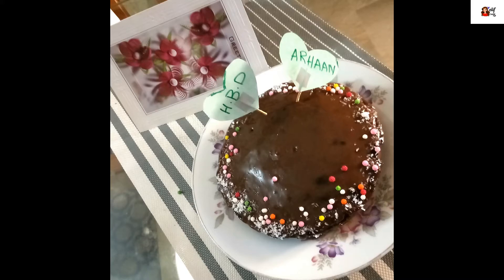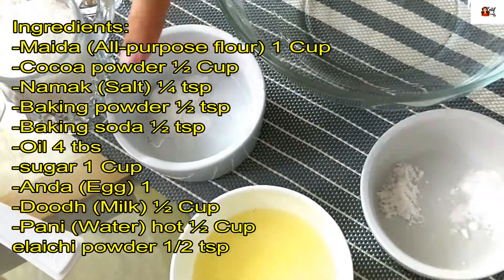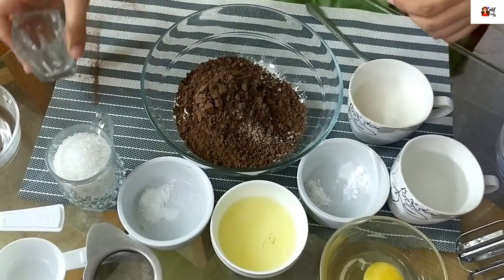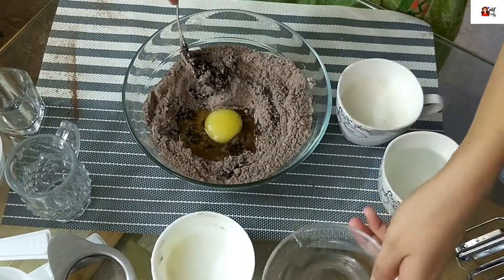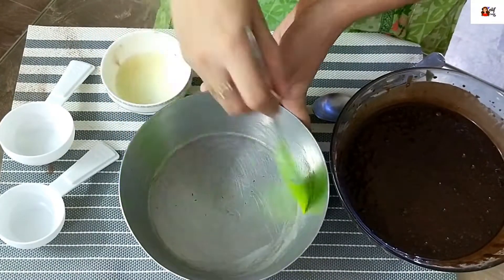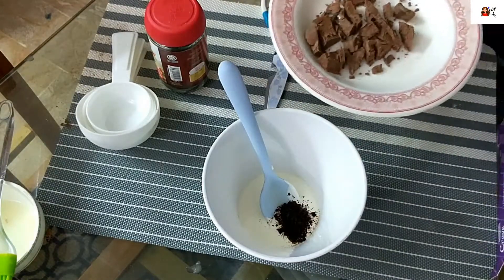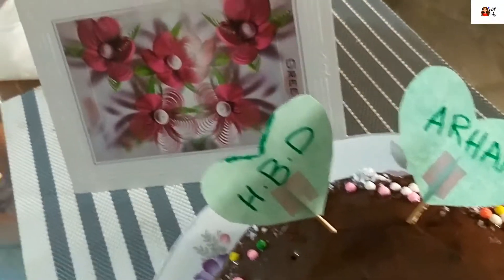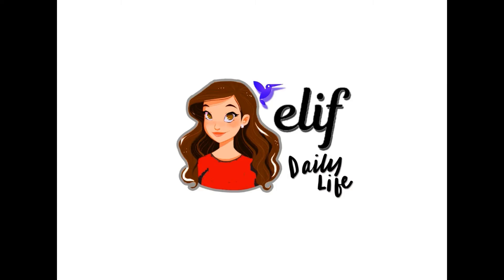Chocolate Cake Recipe | Amazing taste | Elif Daily Life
The best Chocolate Cake without oven recipe. And a coffee ganache recipe to go with it.

Chocolate Cake Recipe in English:
Ingredients:
-Namak (Salt) ¼ tsp
-Caster sugar 1Cup
-Anda (Egg) 1
-Doodh (Milk) ½ Cup
-Pani (Water) hot ½ Cup
-Elaichi powder 1 tsp
Coffee Ganache:
-chocolate 250 gms
-Cream (hot) 1/2 Cup
-Instant coffee 1 tbs
-Doodh (Milk) 1-2 tbs

Directions:
-In bowl,place sifter,add all-purpose flour,cocoa powder,elaichi powder,salt,baking powder and baking soda,sift together and mix well.
-Add oil and mix well.
-Add sugar,egg,milk and mix well until well combined.
-Add hot water and mix well.
-Place butter paper in 9” inch baking pan and grease it with oil.
-Pour batter into a grease baking pan and set aside.
-In pot,add 1 pack of salt,place wire rack (2-3 inches high),cover and preheat on high flame for 15 minutes.
-Place baking pan,cover and bake on medium low flame for 1 hour.
-Insert a tooth pick/stick in baked cake if it comes clean,cake is done.
-You can also bake in preheated oven at 180 C for 40-45 minutes.
-Let the cake cool down on wire rack & refrigerate.
For Chocolate Ganache:
-In bowl,add chocolate and hot cream,leave it for 4-5 minutes.
-On double boiler,place bowl and mix continuously for 4-5 minutes.
-Add instant coffee,sift it with the help of sifter and mix well until smooth.
-Add milk,mix well and let it cool for 5-10 minutes.
-When cake is cool,apply coffee ganache & refrigerate for 30 minutes.
-Decorate & serve.

Recipe in Urdu:

Ajza:
-Anda (Egg) 1
-elaichi powder tsp
Coffee Ganache:
 chocolate 250 gms

Directions:
-Bowl mein sifter rakh dein,maida,cocoa powder,namak,baking powder, elaichi powder aur baking soda dal ker ek saath sift ker lein.
-Oil dal ker ache tarhan mix ker lein.
-sugar,anda aur doodh dal ker ache tarhan mix karein.
-Garam pani shamil karein aur ache tarhan mix ker lein.
-9” inch baking pan mein butter paper laga lein aur oil sa grease ker lein.
-Batter ko grease baking pan mein dal dein aur side per rakh dein.
-Pot mein namak ka 1 pack dal ker wire rack (2-3 inches high) rakh dein aur tez annch per 15 minute kliya preheat karein.
-Baking pan rakh dein aur dhak ker halki darmiyani ancch per 1 hour kliya bake ker lein.
-Cake mein tooth pick/stick insert ker ka check ker lein agar tooth pick/stick saaf niklay tou cake tayyar hai.
-Preheated oven mein 180 C per 40-45 minutes kliya bake bhi ker saktay han.
-Cake ko wire rack per thanda ker lein.
For Coffee Ganache:
-Bowl mein chocolate aur garam cream dal ker 4-5 minute kliya chor dein.
-Double boiler per bowl rakh dein aur 4-5 minutes kliya musalsal mix ker lein.
-Instant coffee ko sifter ki madad sa sift ker ka dal dein aur smooth hunay tak ache tarhan mix ker lein.
-Doodh dal ker ache tarhan mix karein aur 5-10 minutes kliya thanda ker lein.
-Cake thanda ho jaye tou coffee ganache laga lein aur 30 minutes kliya refrigerate ker lein.
-Decorate ker ka serve karein.